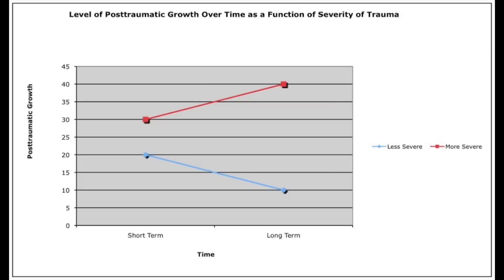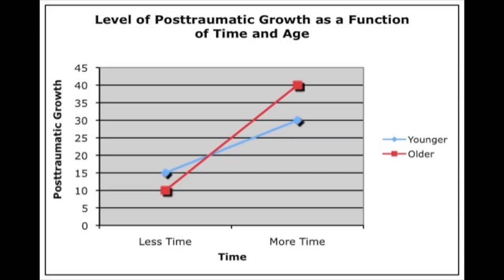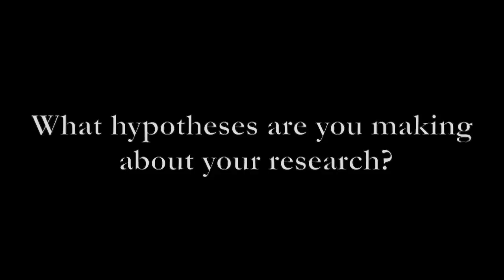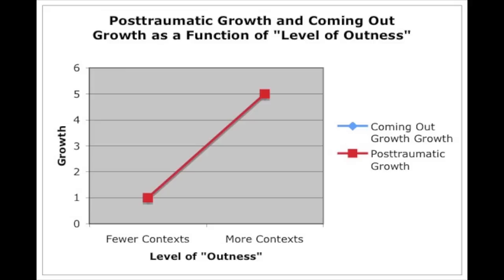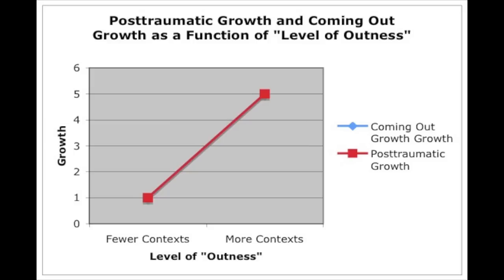Erin Bonafede Talks about The Graduate Program in Psychology at The College at Brockport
Graduate Student Erin Bonafede discusses her experiences in The College at Brockport's graduate program in psychology, including her research, her relationship with her professors and the community of scholars who have helped her along the way.